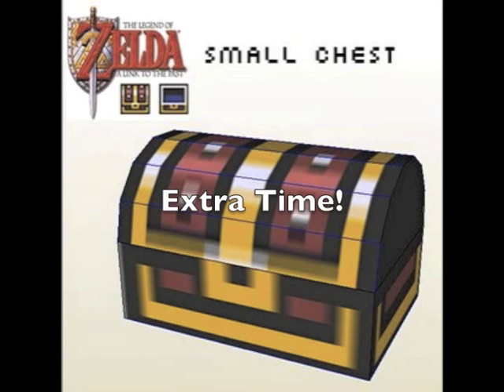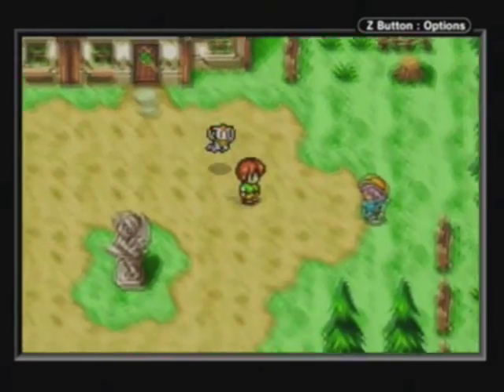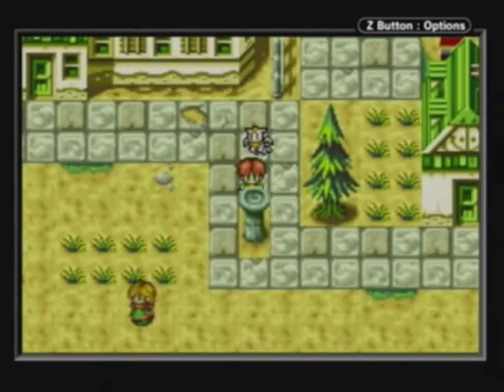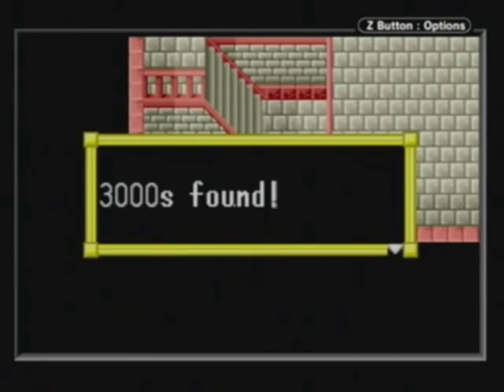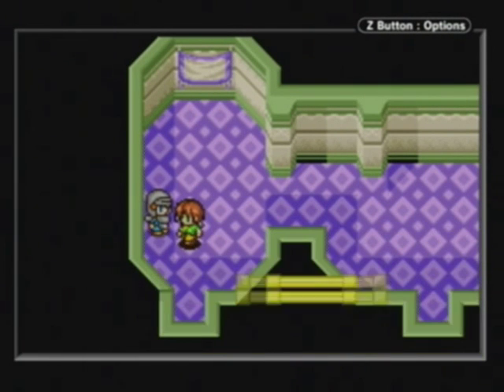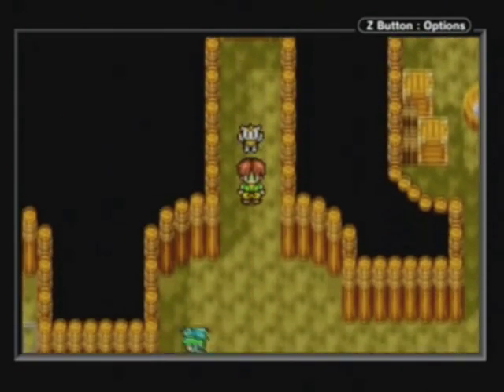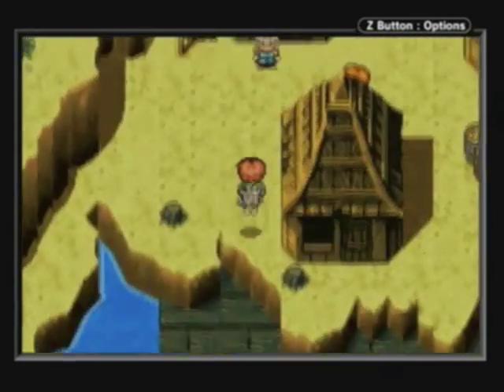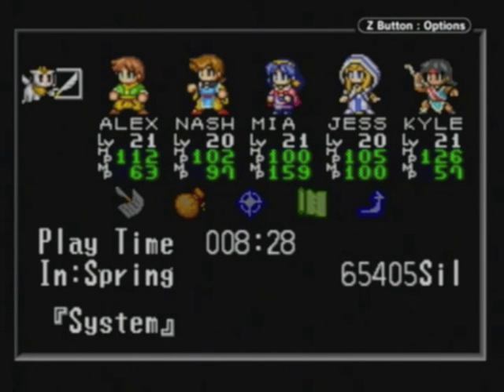Let's Play Lunar Legend - Extra #1: Red Chests Locations (Pre-Reza)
Since this didn't really fit into what I was doing, welcome to the first extra video of the project.

Alex had to skip alot of Red Chests before coming to Reza, all of them taunting him with their lockedness. However, with the Thief's Card, these buggers can finally be unlocked! What cool treasures lie within?

Also, I visit the Spring, a random location with a hidden purpose...

Edit: The Aquamarine found in the Spring boosts the power of Ice-based Magic, similar to the Boost Coil found in the Crystal Tower (which boosted 'Thor' Magic). Give it to Mia to make it of any use :P

Edit 2: The Traveling Trader is NOT related to the GBA trading connectivity. Not sure where I got that, and I apologize for any confusion.